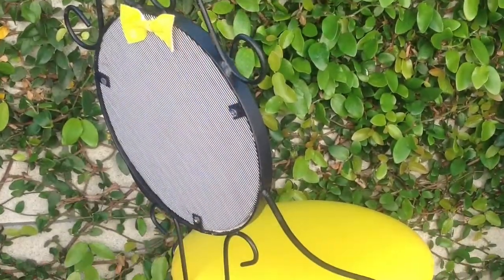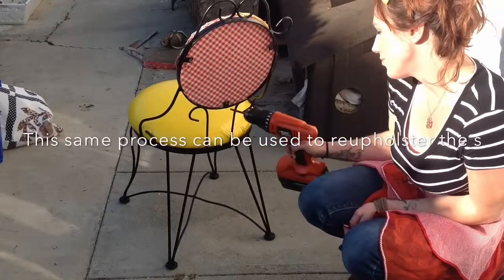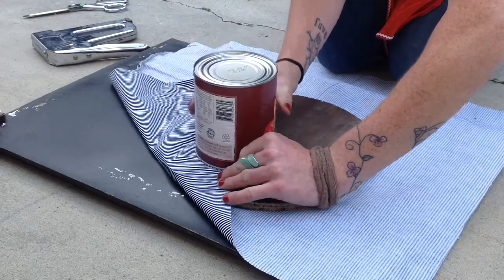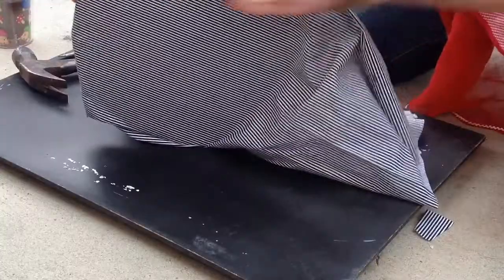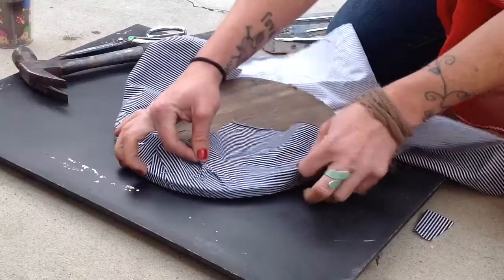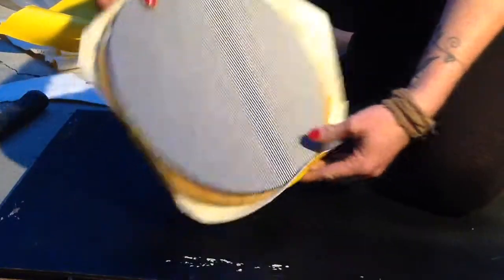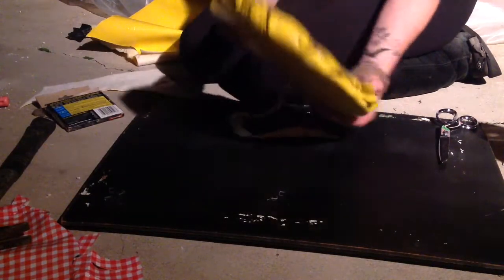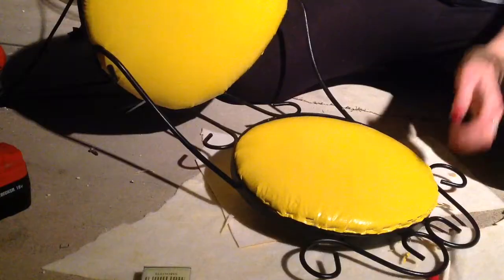DIY Reupholster Round Vinyl "Vanity" Chair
Learn how to Reupholster that old spoon back  garden chair into a cute bow vinyl vanity chair!